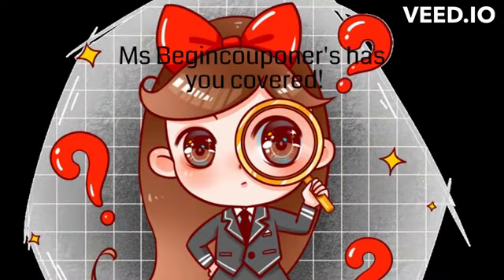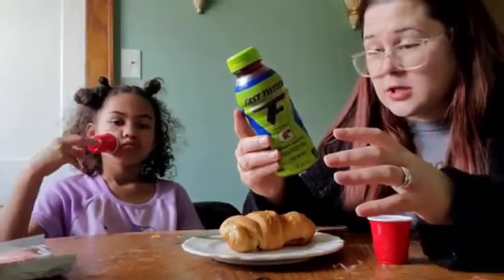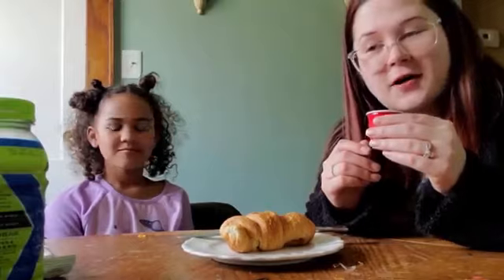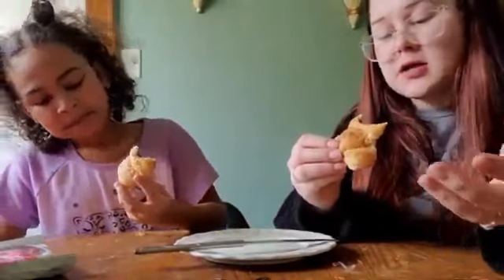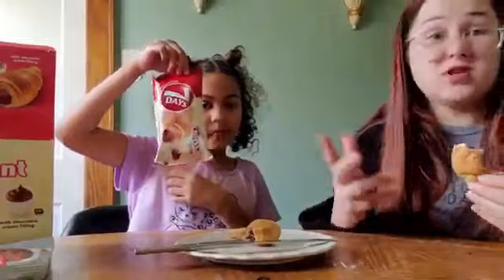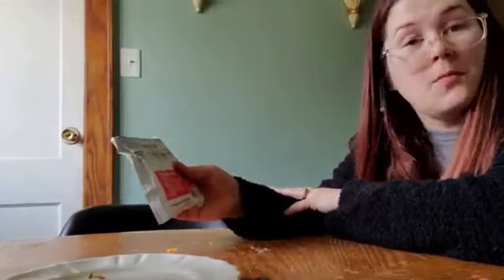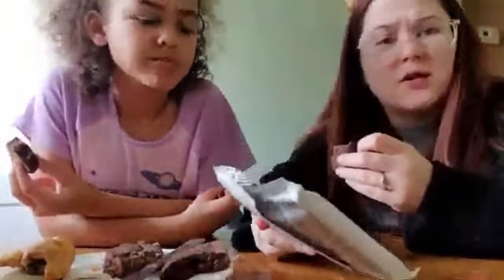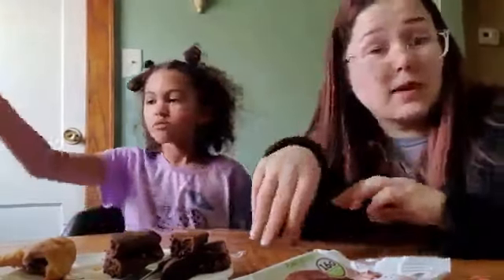NEW SEGMENT 👀 3 New Products!!!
IBOTTA: IYYGBSI

FETCH: RDE7N

SHOPKICK: SALE627433